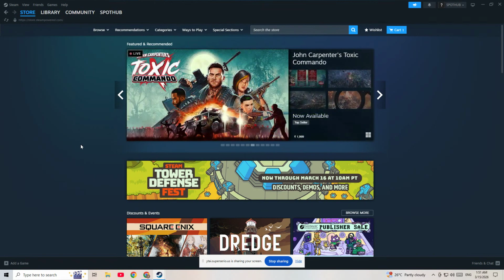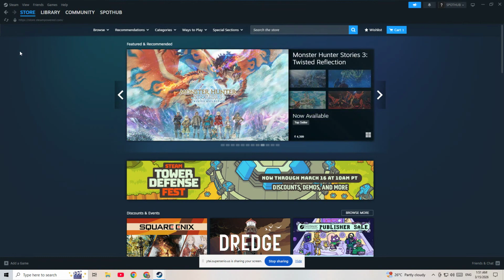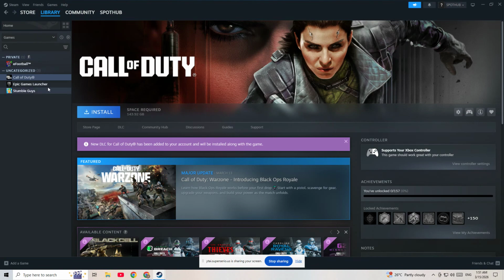How To Install DLC On Steam (2026 Easy Guide)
Learn how to install DLC on Steam step by step. This quick tutorial shows how to find the DLC tab, purchase downloadable content, and start using it in your game.
Perfect for beginners who want to add expansions, extra missions, or bonus content to their Steam games.

Timestamps
0:00 Introduction
1:03 Open Steam And Go To Library